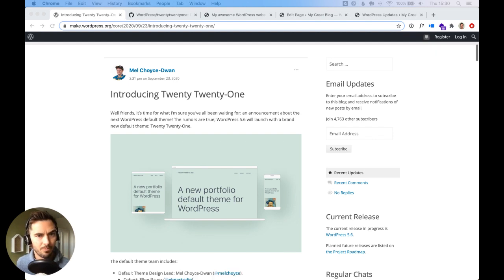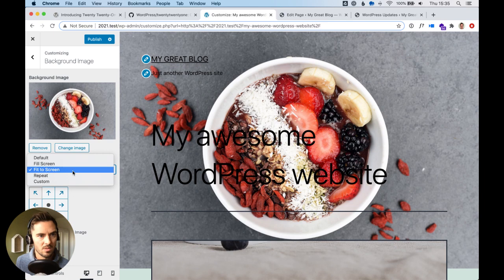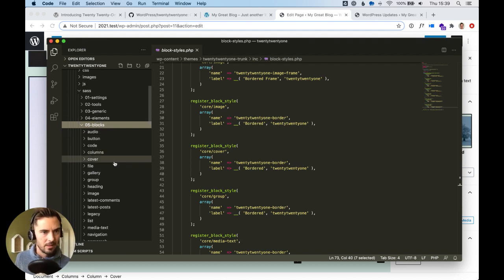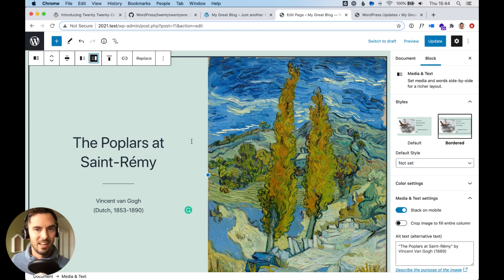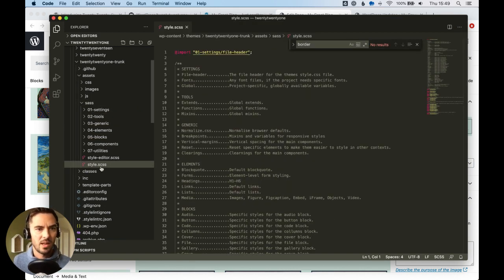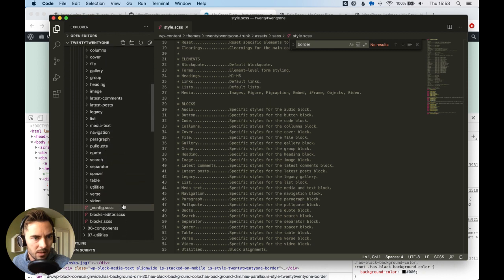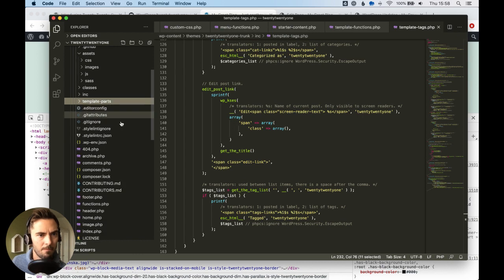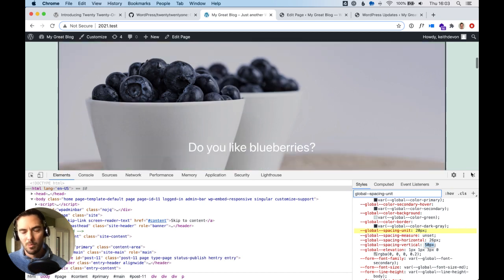First look: Twenty Twenty-One theme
Keith takes his first look at the new Twenty Twenty-One default theme which is due for release in December 2020.

Hi all,

I was excited to see the new default WordPress theme (Twenty Twenty-One) in the flesh, so I installed it on a local server to dissect.

In this video, I explore some of the more interesting aspects of this new theme including:

- Color palette
- Custom block patterns
- Custom block styles
- CSS/SASS structure
- Theme file structure and functions